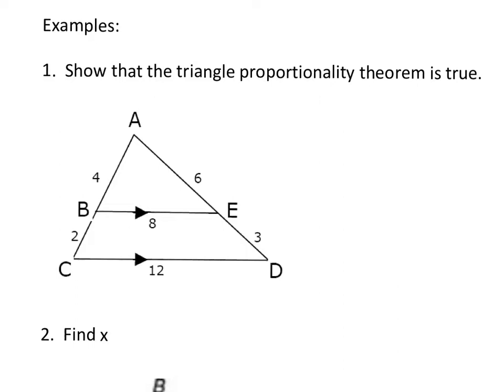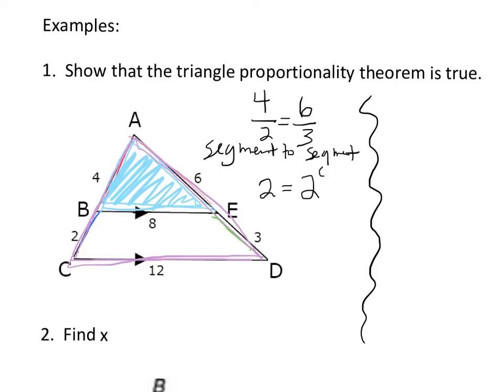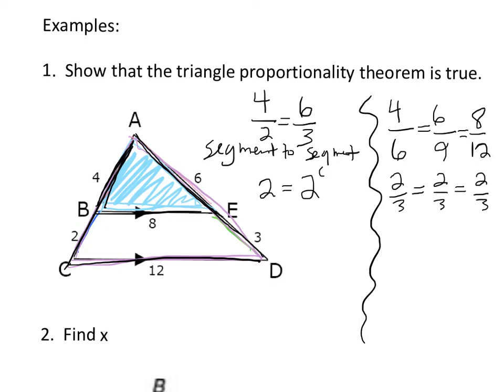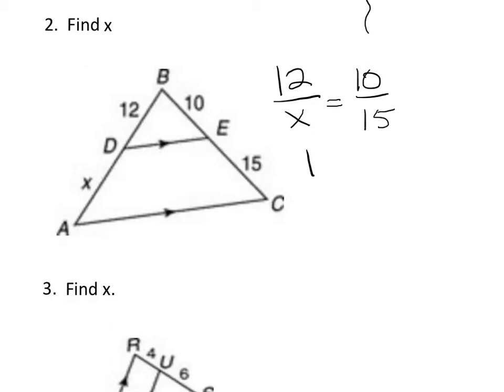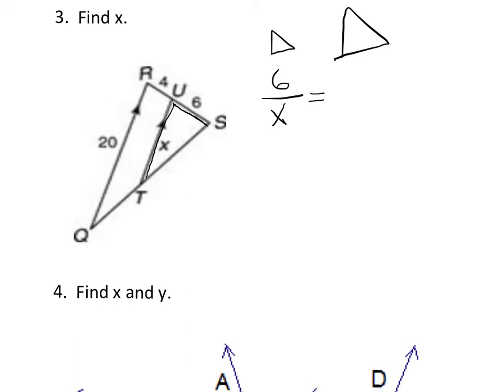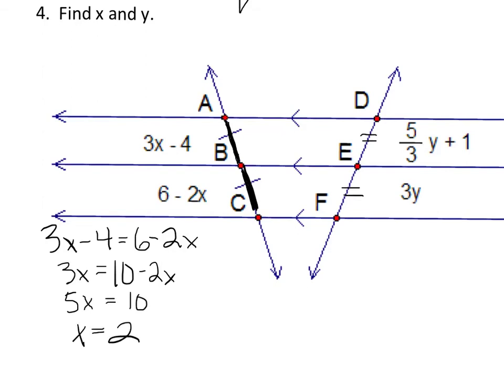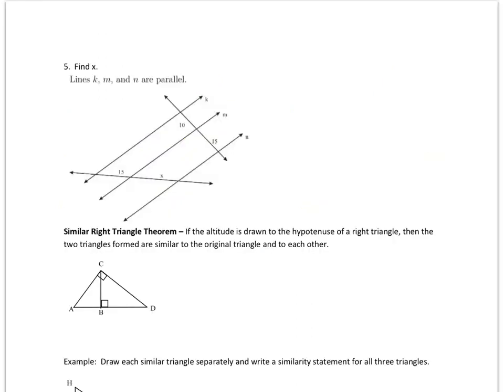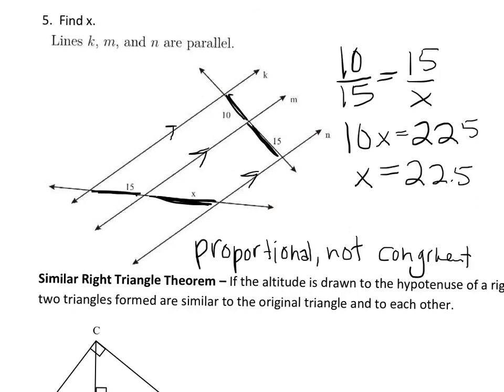U6 S4 V2 Properties of Similarity examples 1-5